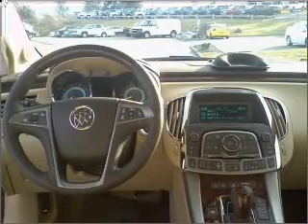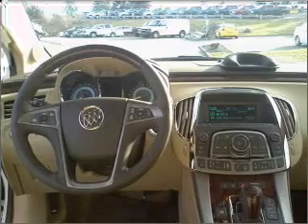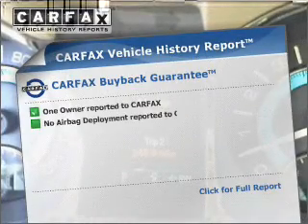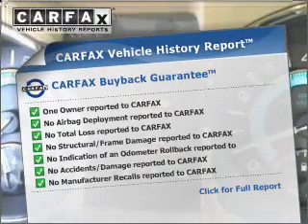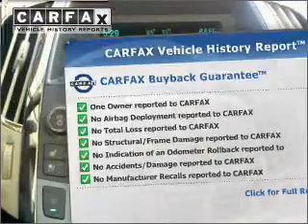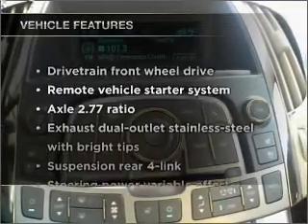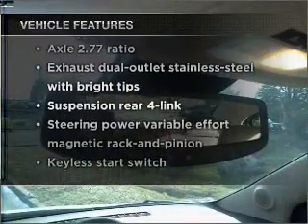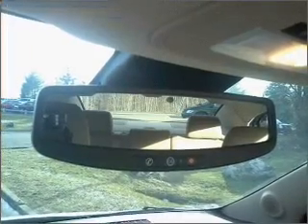2010 Buick LaCrosse - Poughkeepsie NY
Year: 2010
Make: Buick
Model: LaCrosse
Trim: CXS Sedan 4D
Engine: 6 cylinder 3.6 Liter
Transmission:
Color: White Diamond
Mileage: 5821
Address:
2023 South Road